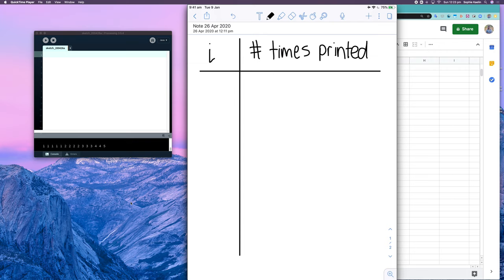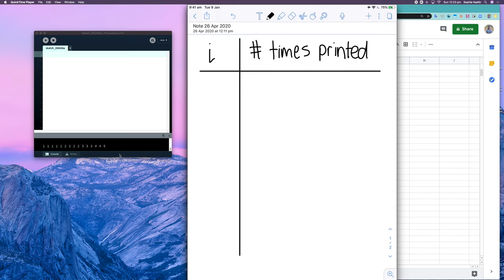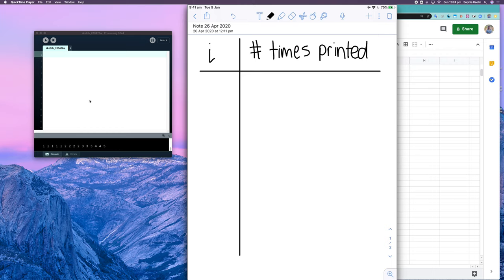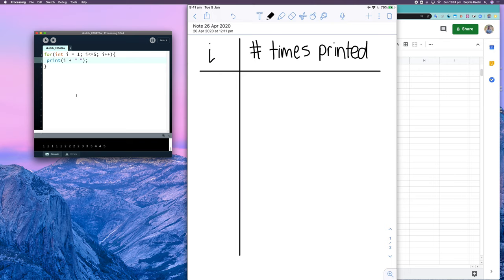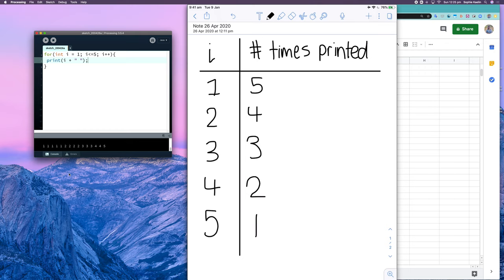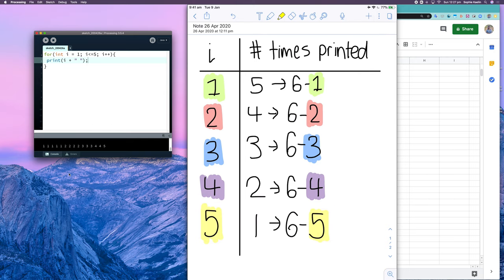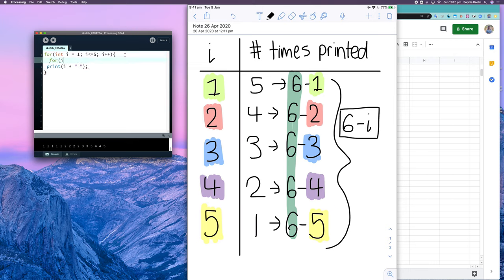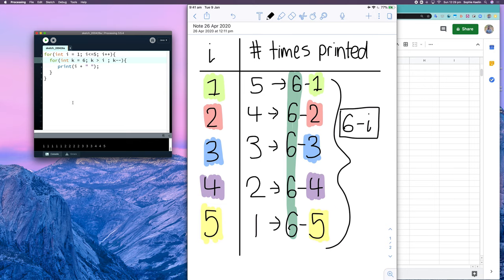Turning Patterns into Nested Loops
Analysing variable patterns to create Nested Loops.